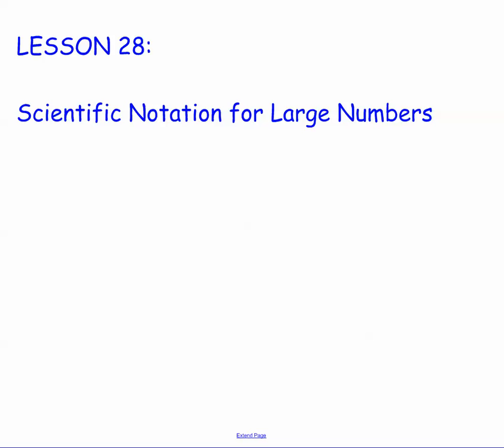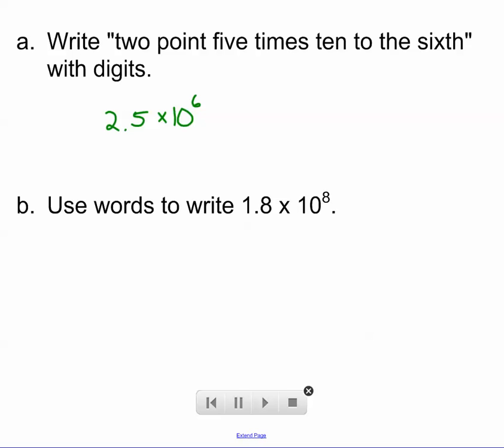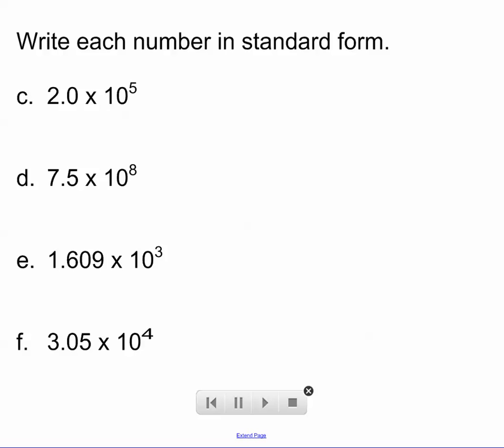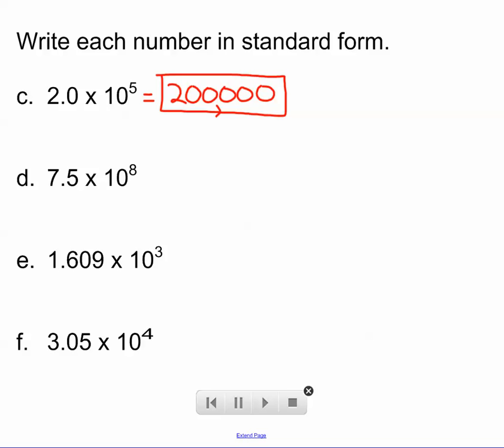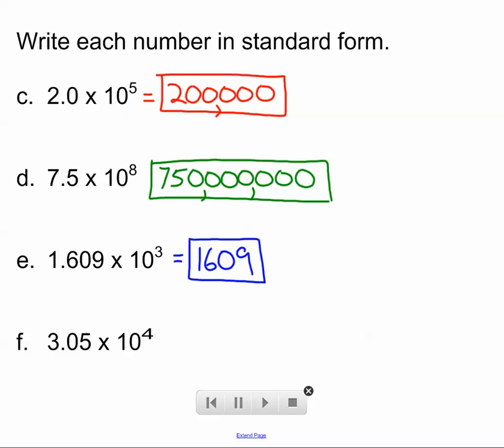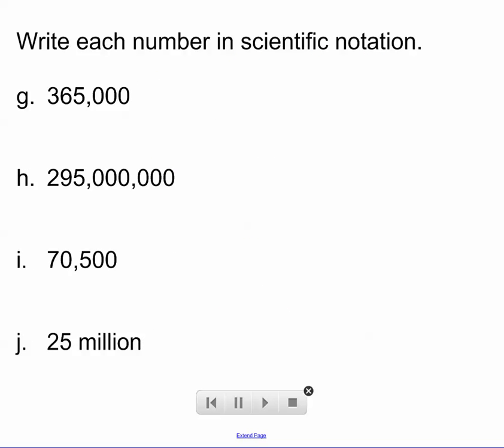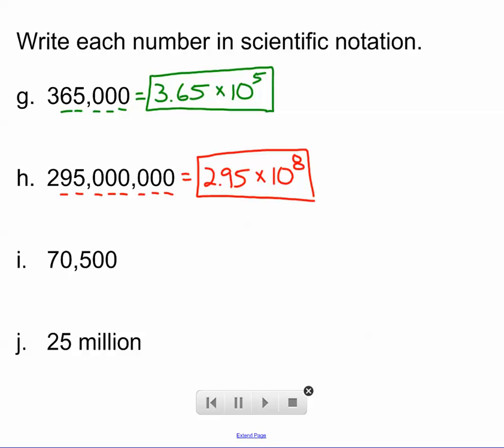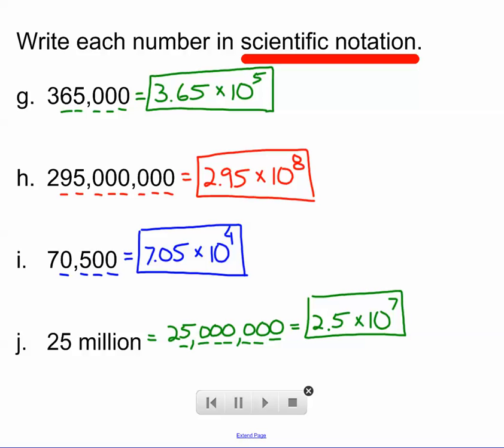Math 8: Lesson 28 (Scientific Notation for Large Numbers)